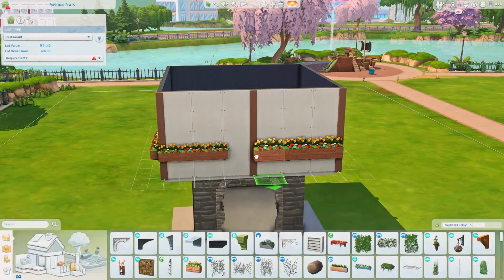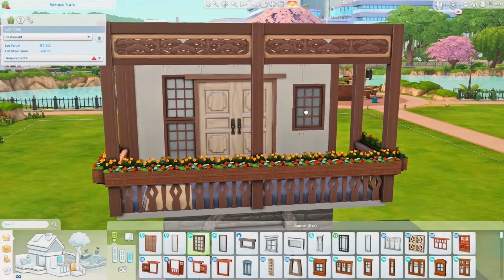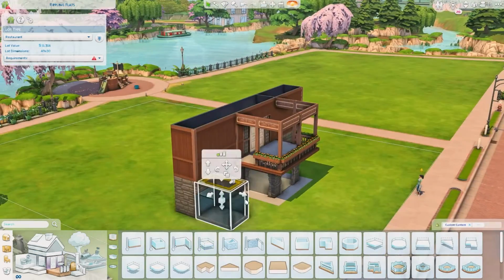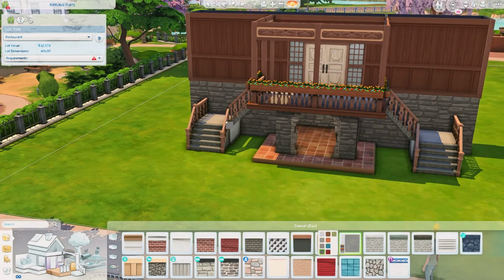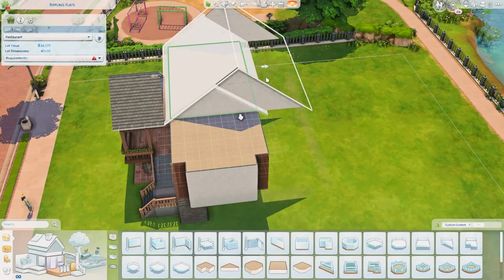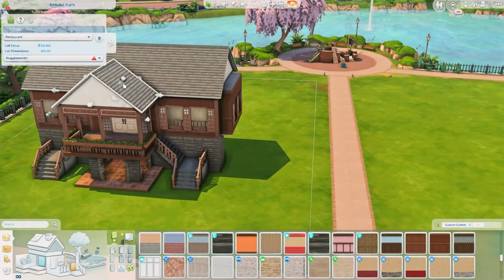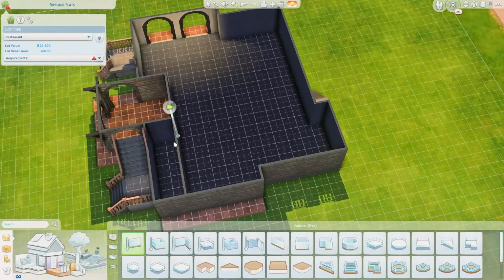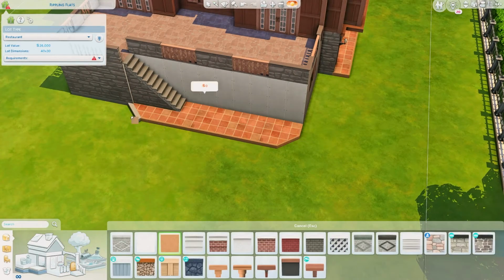Filipino Restaurant 🇵🇭🍽️ | KababayanSimsCollab | The Sims 4 Speed Build (No CC)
🍑 Open Me 🍑

Hi and welcome! Today I'm building a Filipino ancestral home that was converted into a restaurant. I hope you enjoy watching and please let me know what you think! 🤗❤️

This build is part of the KababayanSimsCollab on Instagram where we're showcasing builds inspired by our homeland, the Philippines 🇵🇭

My sims are wearing the Pinoy Collection CC made by @XFreezerBunnyX